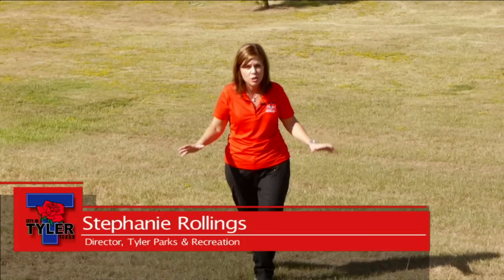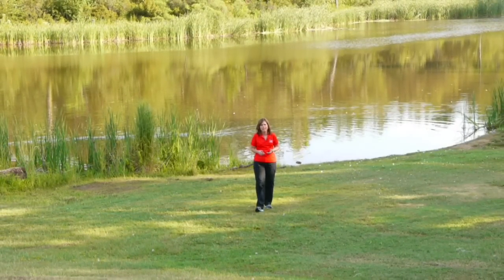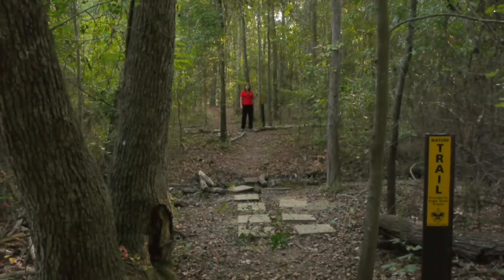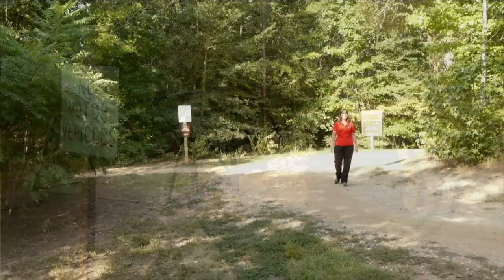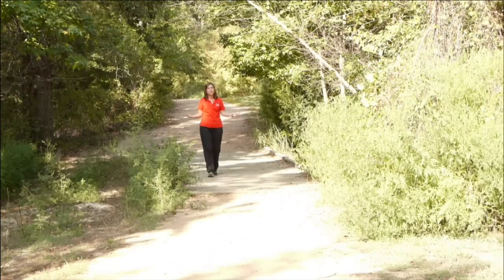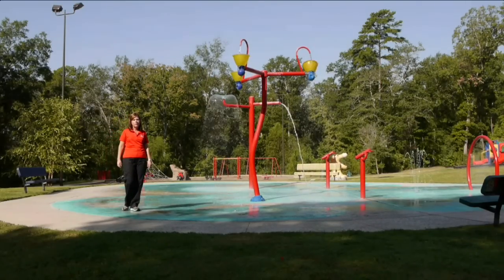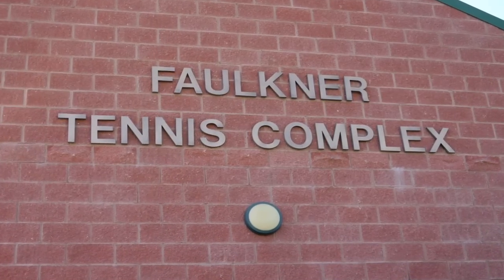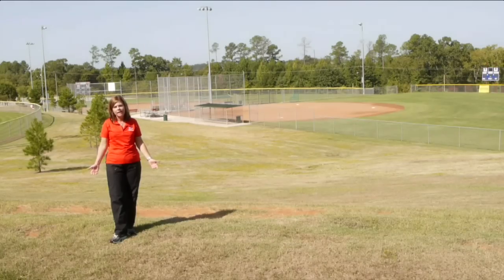FaulknerPark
A tour of Faulkner Park with Tyler Parks & Recreation Director Stephanie Rollings